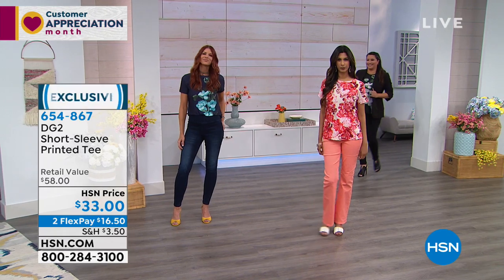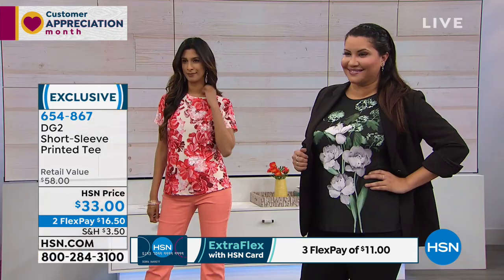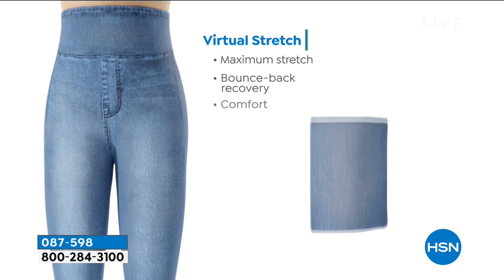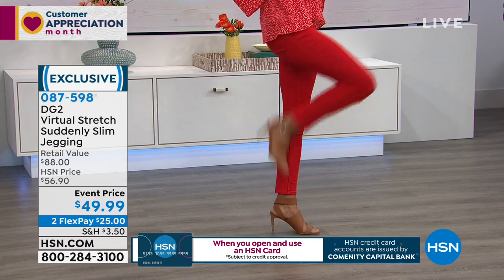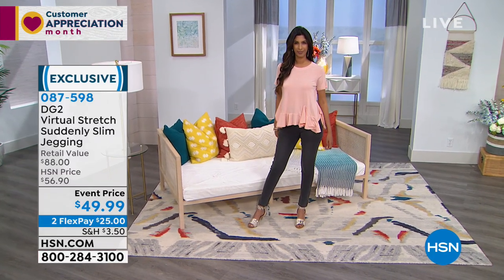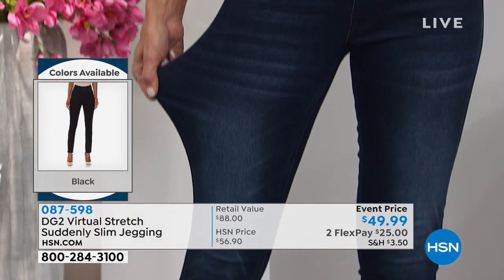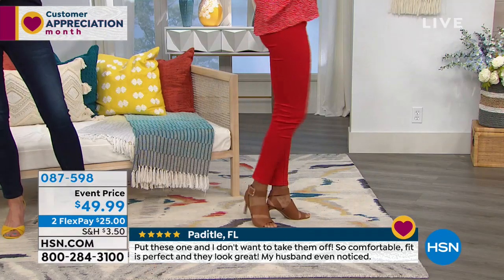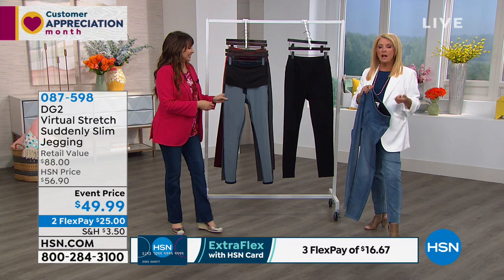HSN | Diane Gilman Fashions 04.02.2019 - 11 PM